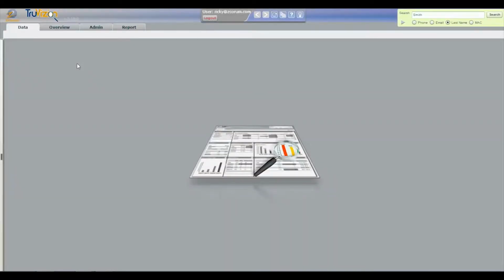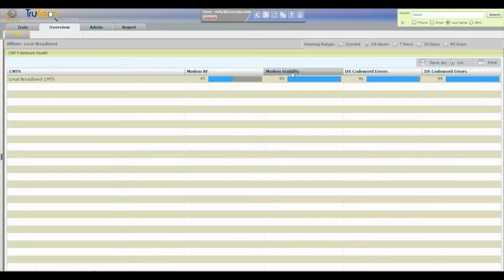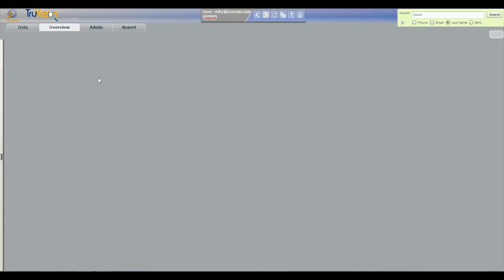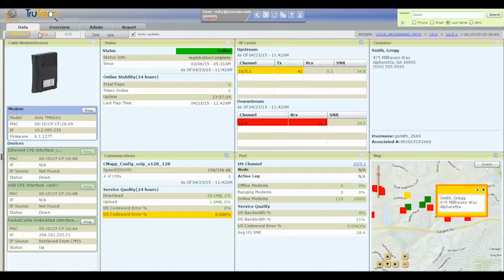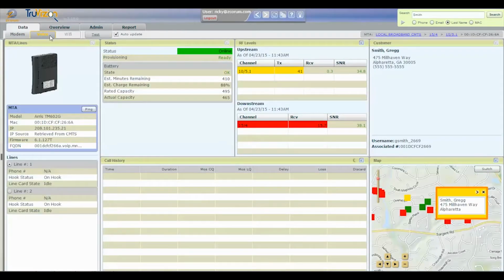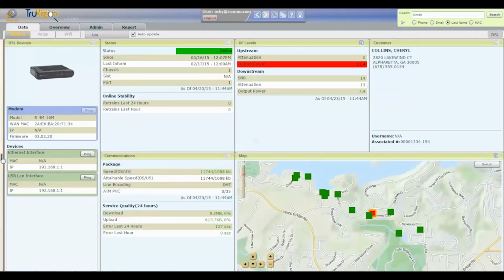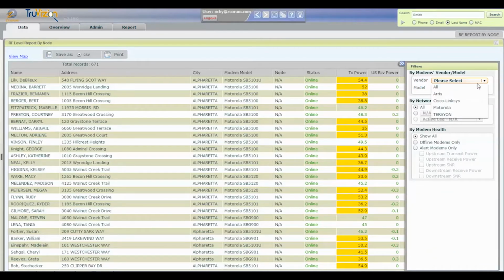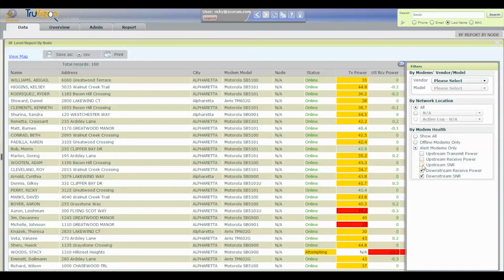New Features Overview for TruVizion Broadband Diagnostics - April 2015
This month's release provides a new overview tab showing the health of all CMTSs on the network, and the addition of a filter on the node report to sort by modem vendor and model, alert level and network location (node and active leg).